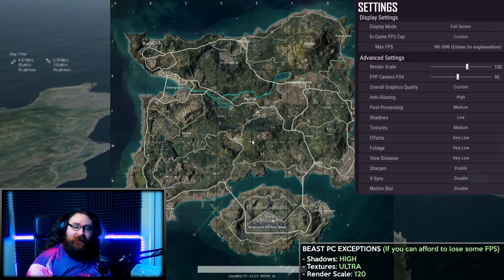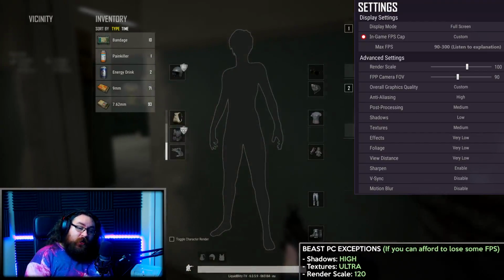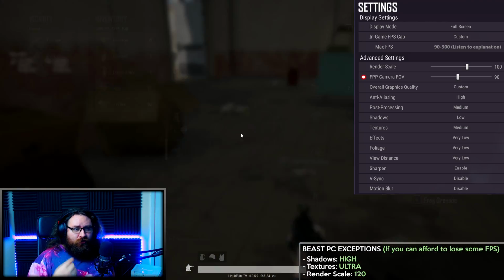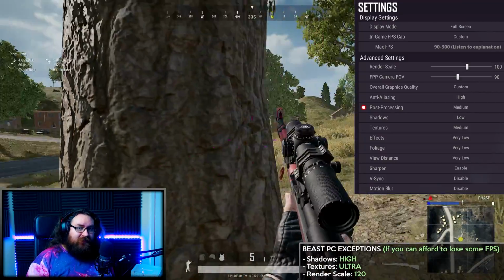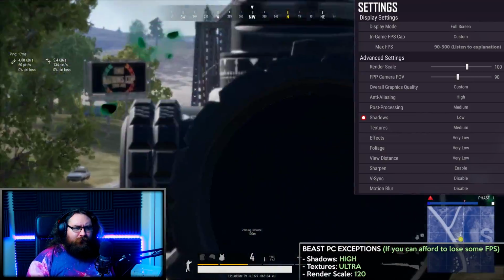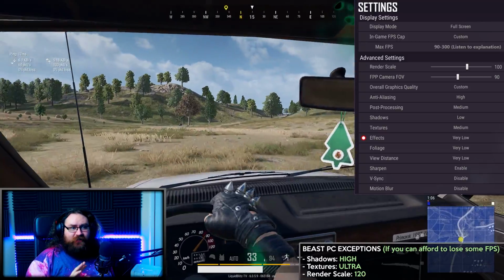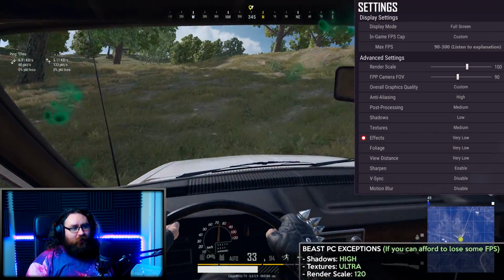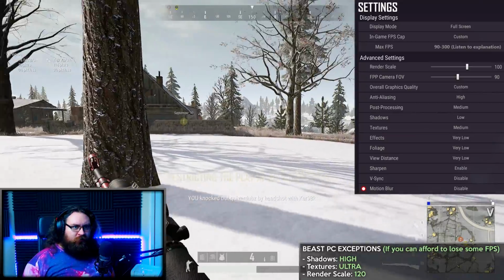PUBG: ► NEW BEST SETTINGS FOR ERANGEL 2.0 (High FPS/Player Visibility)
New updated best settings list for high fps/player visibility for all maps after the Erangel 2.0 update!